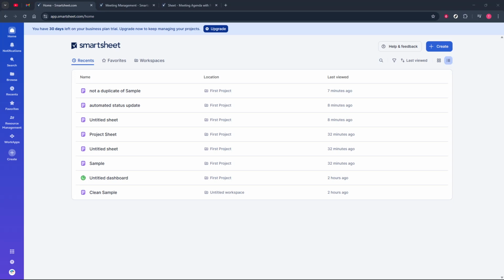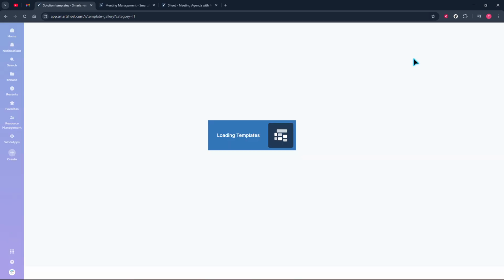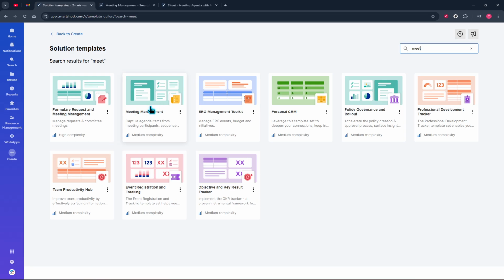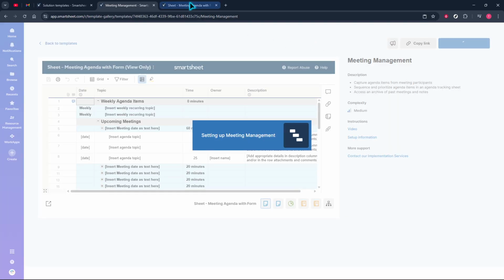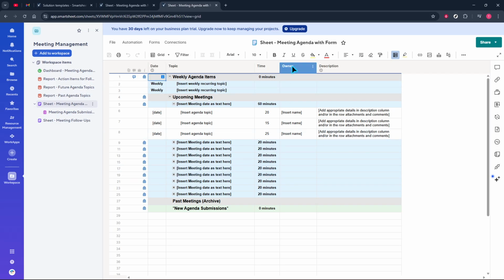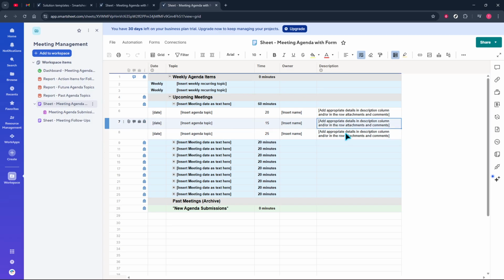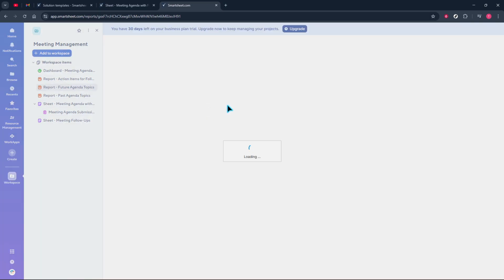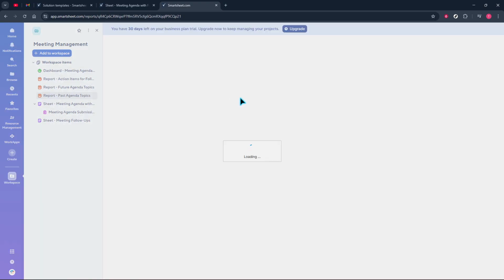How To Manage Risks, Actions, & Decisions In Smartsheet [2026 Guide]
How To Manage Risks, Actions, & Decisions In Smartsheet